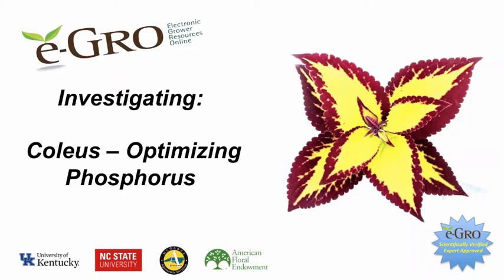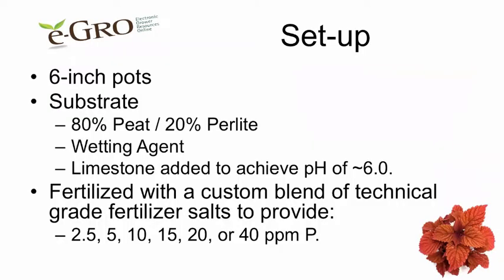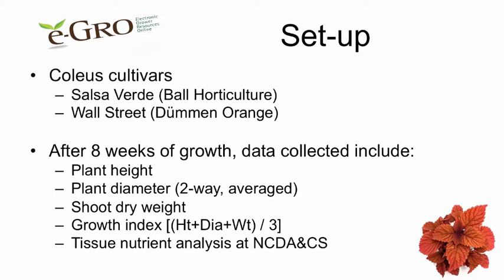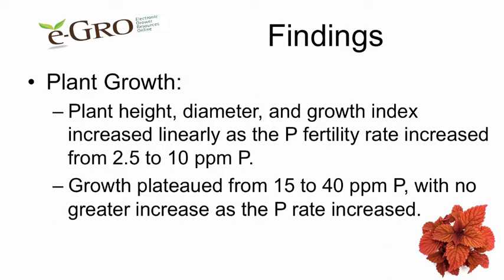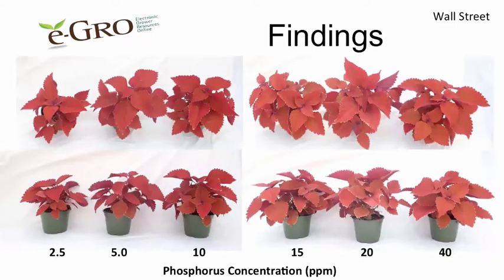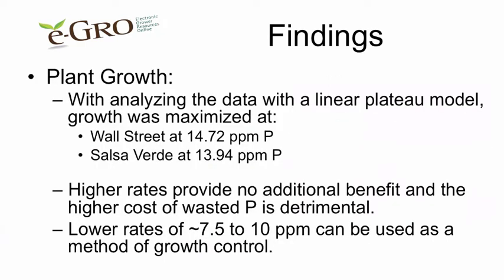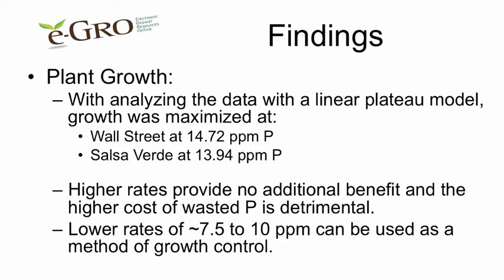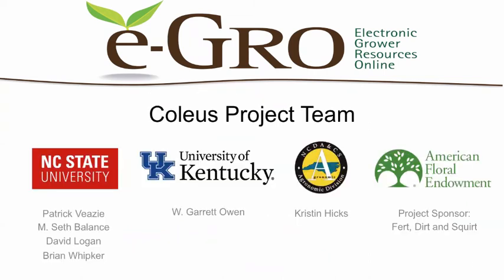Coleus: Optimizing Phosphorus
This e-GRO Research video details the results of a scientific study that identified the optimal phosphorus (P) rates for coleus.